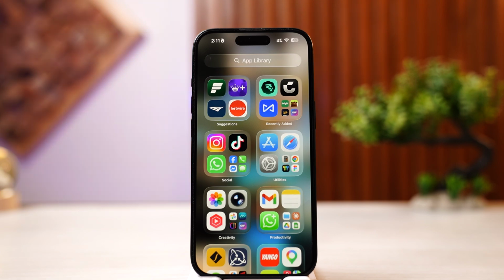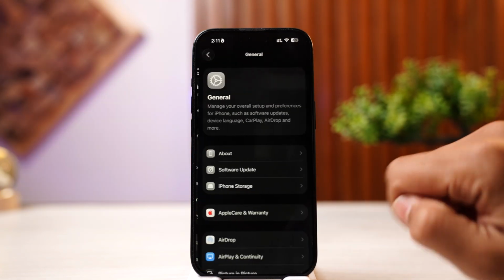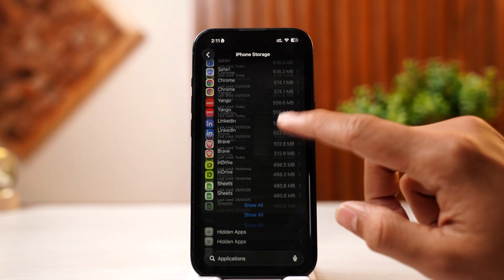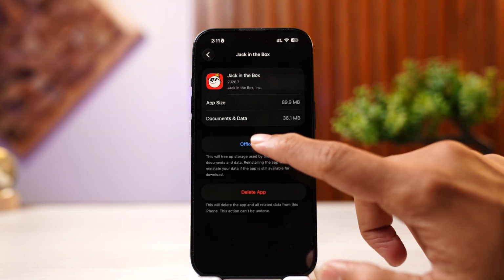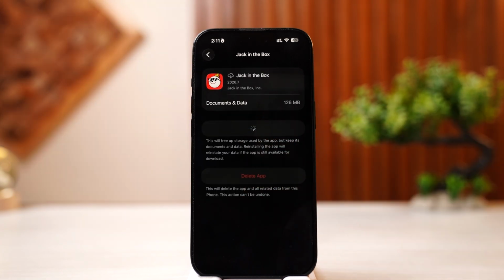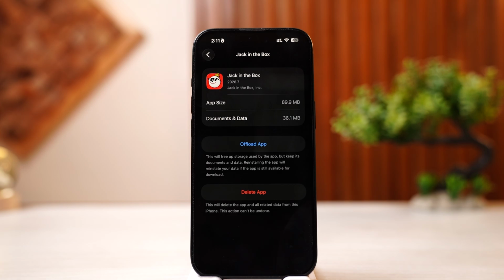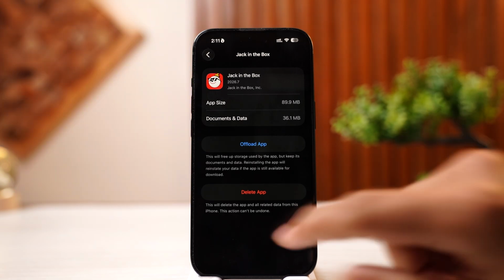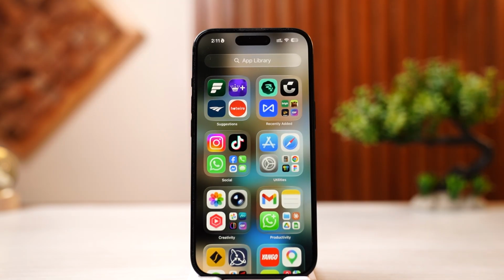How to Fix Login Error in Jack in the Box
Are you facing a login error on the Jack in the Box app or website or unable to sign in to your account? This video will guide you through simple and effective troubleshooting steps to fix the issue quickly so you can access your account, rewards, and ordering features without any interruption.

Whether the app is not working, login keeps failing, password is not accepted, or the system is stuck on the sign-in screen, this guide covers all major fixes. You will learn how to resolve common problems such as incorrect credentials, forgotten password, app cache issues, outdated app versions, and temporary server errors.

Follow these step-by-step solutions including resetting your password, clearing cache and cookies, updating the app, checking internet connection, and reinstalling the app if needed.

If your Jack in the Box login is not working, this tutorial will help you fix it fast and avoid future sign-in issues so you can continue ordering smoothly.